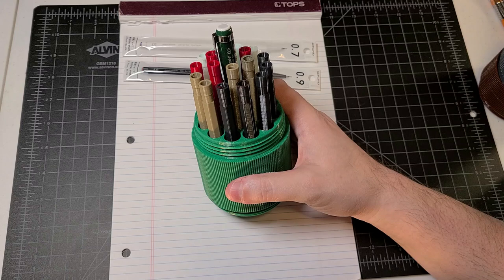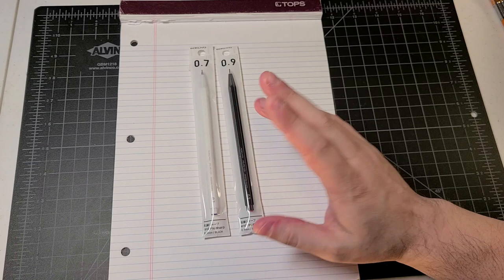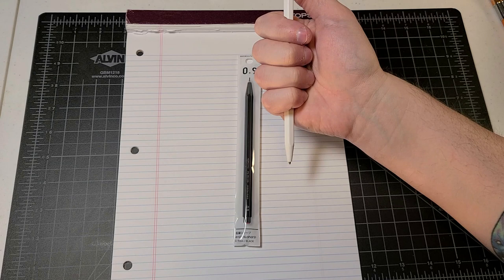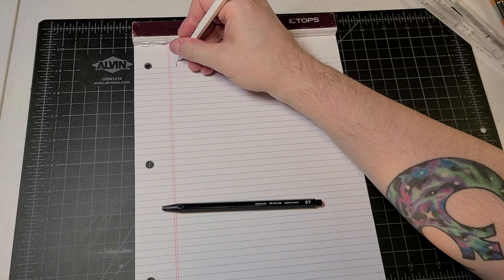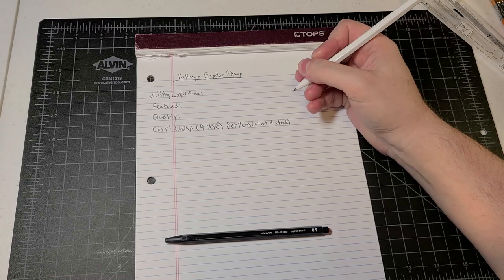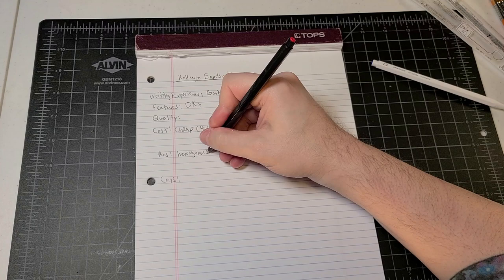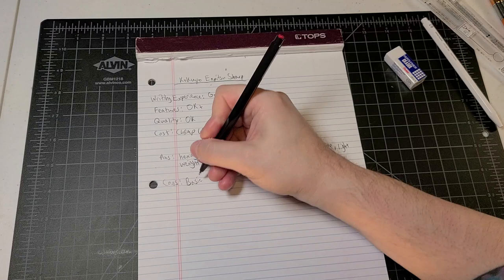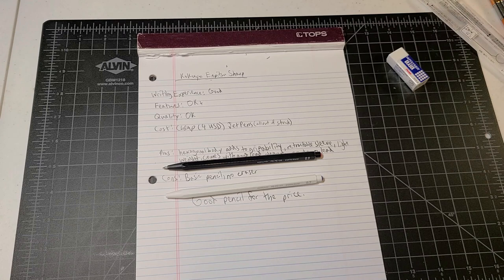Update and Kokuyo Enpitsu Sharp Mechanical Pencil Review